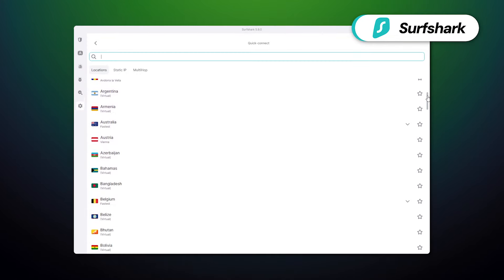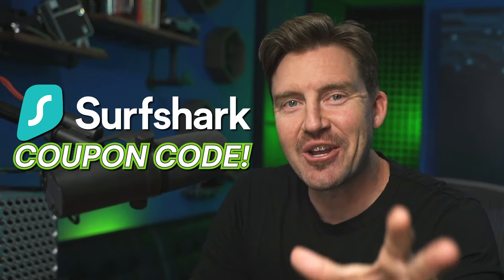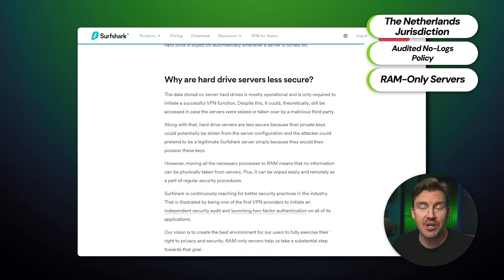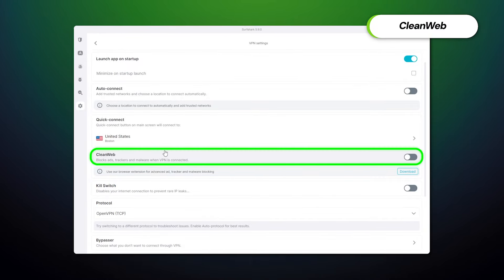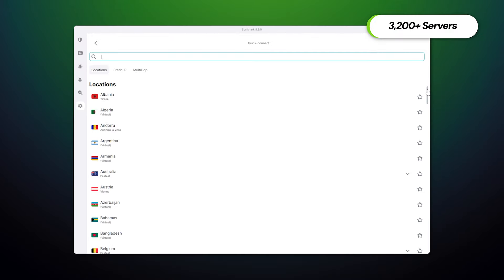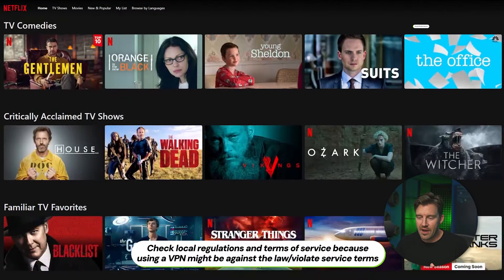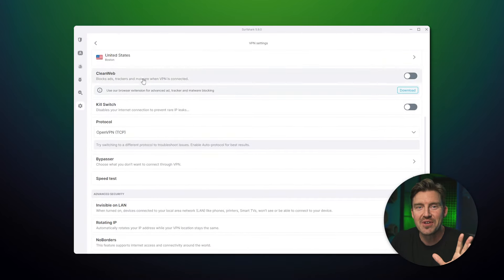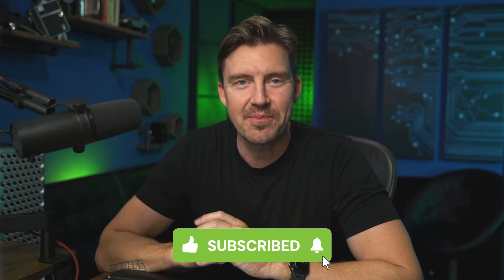My Surfshark Experience in 2024 | Surfshark VPN Review (HONEST Opinion)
💥👇 Finished with the Surfshark VPN review? Get a special VPN discount through this link! 👇💥

In this Surfshark review, I’ll share my thoughts and experience with this VPN. Despite seeming popular, only 5% of VPN users in the US use it, is there a deep reason behind it?

\\TIMESTAMPS//
0:00 Intro
0:19 Is Surfshark Worth it?
1:15 Privacy policy
1:45 Baseline Security
2:06 NordVPN merge & Surfshark ONE
2:50 What features does Surfshark offer by default?
3:53 Surfshark 2024 server situation & speed test results
4:33 How to access streaming with Surfshark?
5:15 ISP and Torrenting nuances
5:49 Apps & Connections
6:13 How many devices can I use with Surfshark?
6:25 Conclusion: is Surfshark a good VPN?

Surfshark VPN review, Surfshark VPN, Surfshark experience, is Surfshark worth it, is surfshark good for gaming, Surfshark 2024